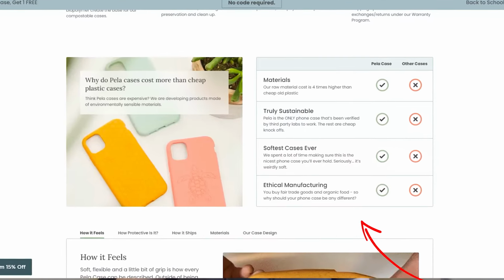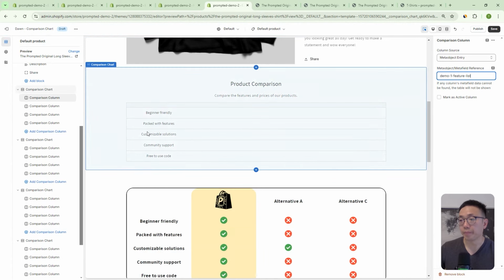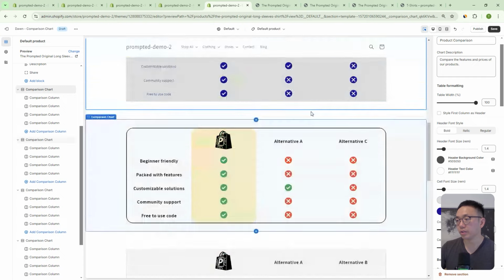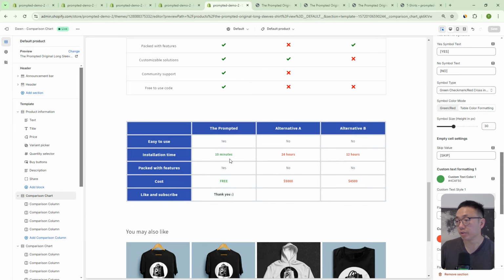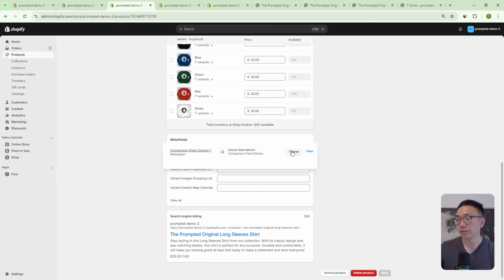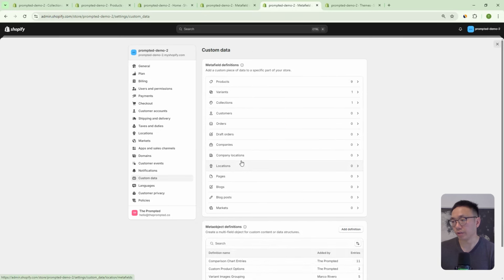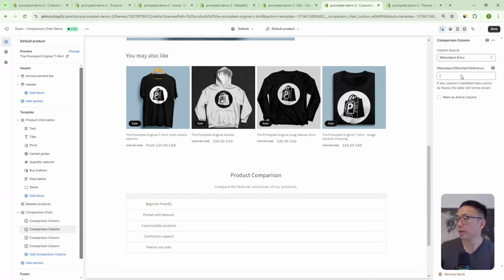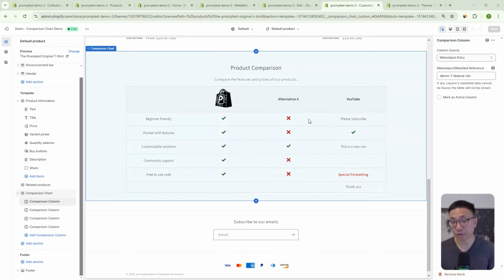Easily Add Comparison Charts to Shopify (No Apps): Copy And Paste to Boost Conversion Rate & Sales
Get free access to our library of AOV and conversion rate boosting customizations and code when you join our free newsletter

In this video, we're showing you how to add a comparison table to your Shopify store. This chart has plenty of formatting features and can dynamically change with your products and collections.

By adding a comparison table, you can highlight the features and benefits of your products, which in turn could lead to better conversions.

TIMESTAMPS
00:00 - What we’re customizing in this video
01:10 - Demo of the comparison tables
03:44 - Tour of theme settings for the comparison table
04:50 - Adding a new table and selecting columns
07:15 - Checkmark and Cross symbol settings
10:04 - Table header and cell formatting settings
14:56 - Table border settings
16:25 - Active column formatting
17:58 - Empty cell settings
19:19 - Custom text formatting settings
23:41 - Section formatting settings
24:50 - How to make tables dynamic
29:05 - How to make dynamic collection tables
30:41 - Settings Summary
31:25 - Installation instructions
32:33 - Create metaobjects and metafields
37:12 - Edit theme code
39:57 - How to create a new column from scratch
46:08 - Final thoughts